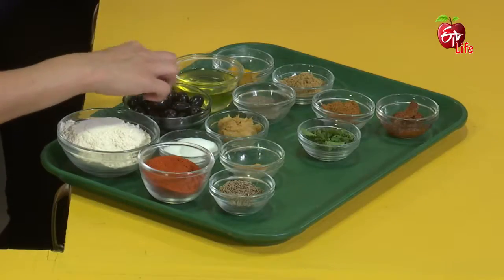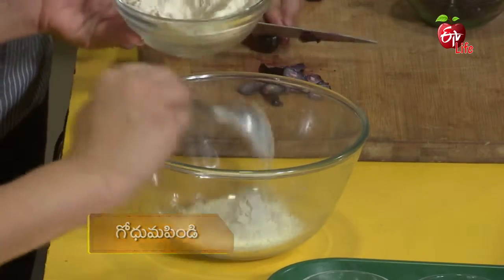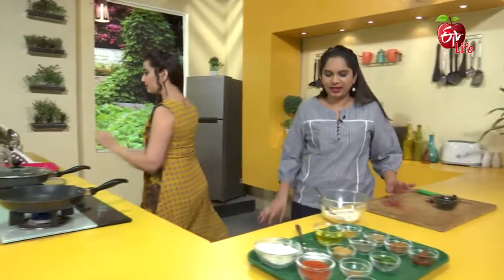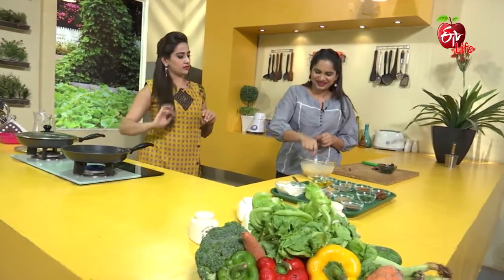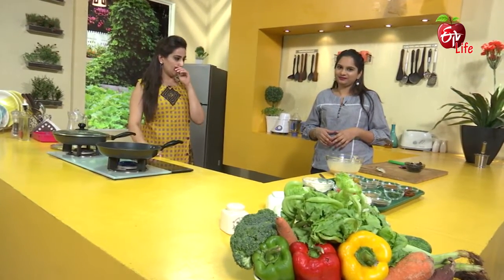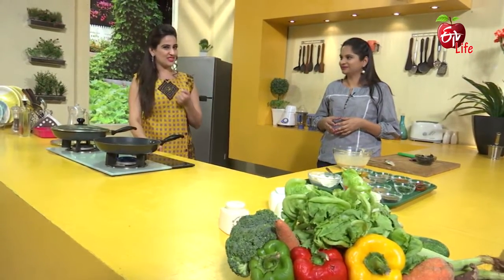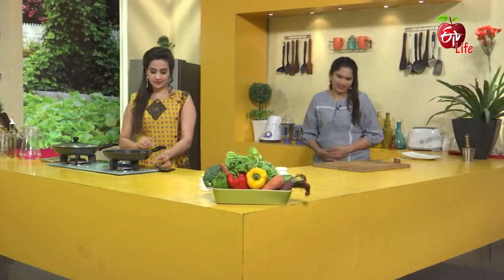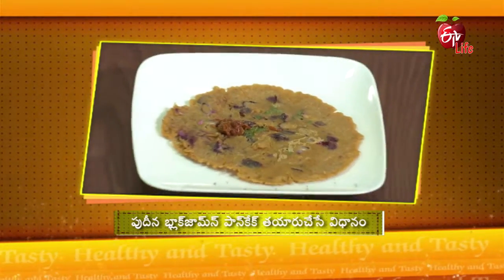Healthy & Tasty | Pudhina Balcj Jamun Pan Cakes | 17th May 2018 | హెల్దీ & టేస్టీ